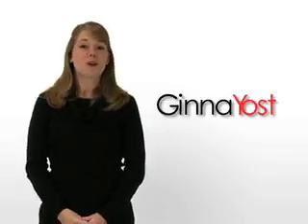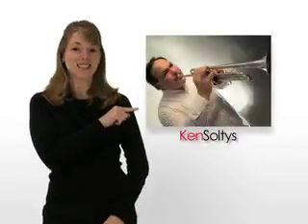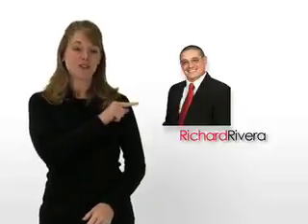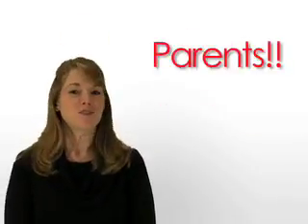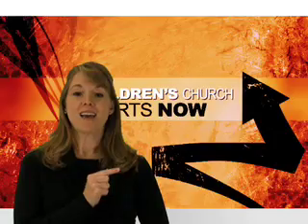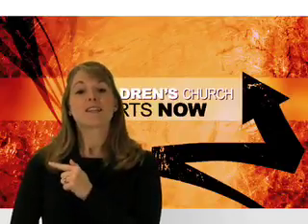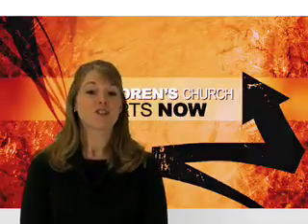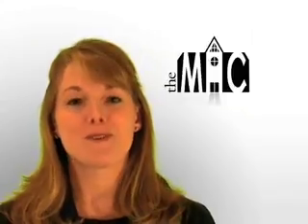Five 'til for 1-4-9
Very first Five 'Til for the new church service.  This will be shown on the screens at five minutes before the service and will change each week (for awhile anyway).

We shot this one on a 'green screen' in my basement.  It was a lime green sheet hung on the wall.